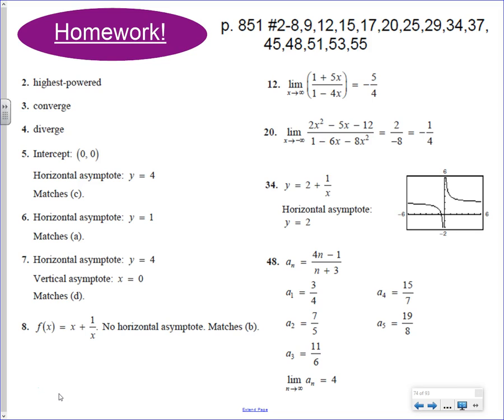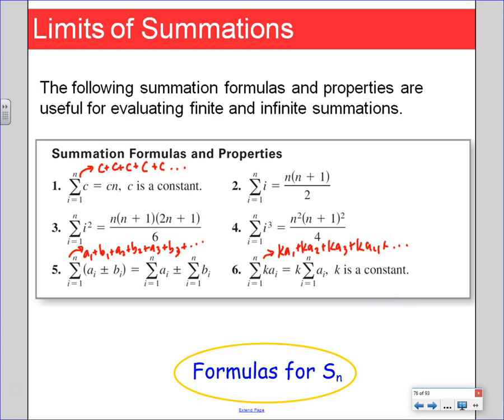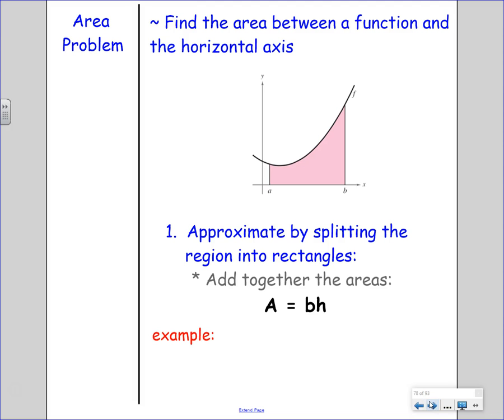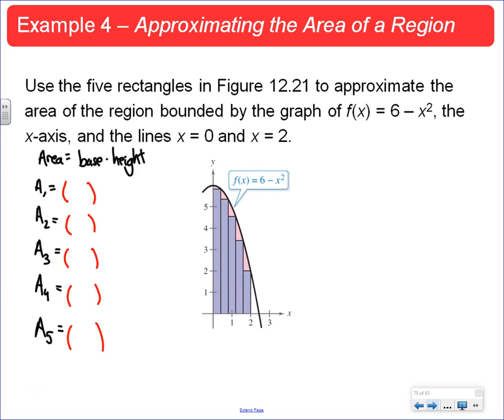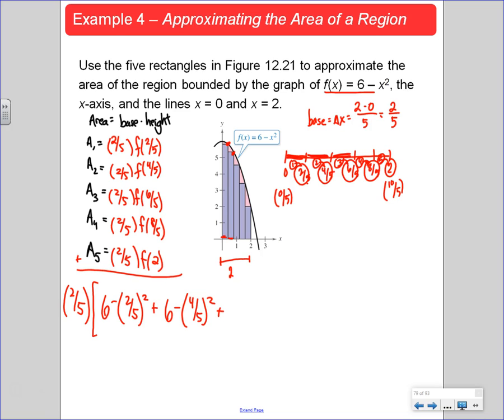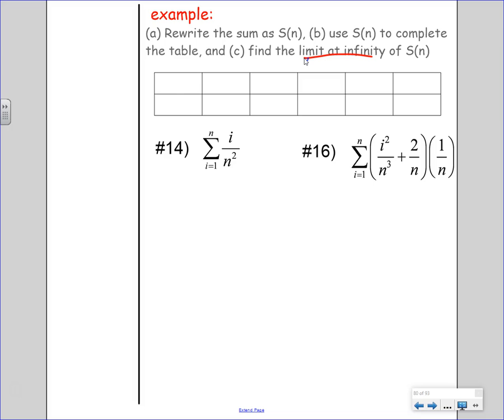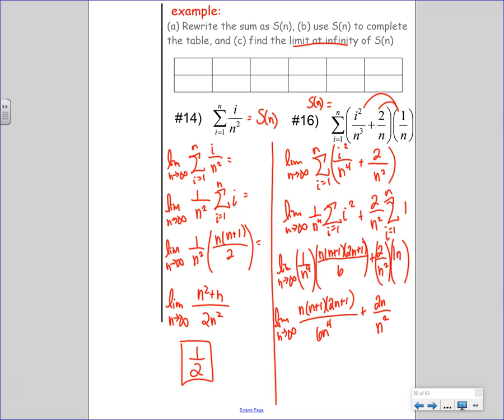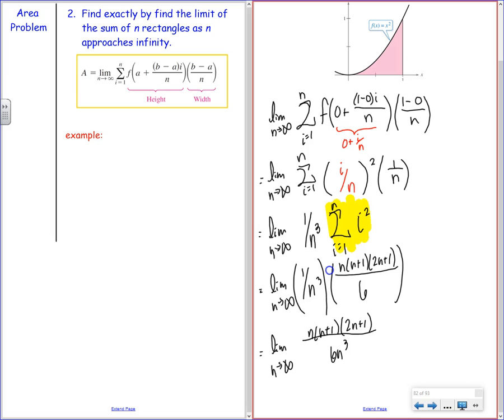HPrecalc 05 15 18